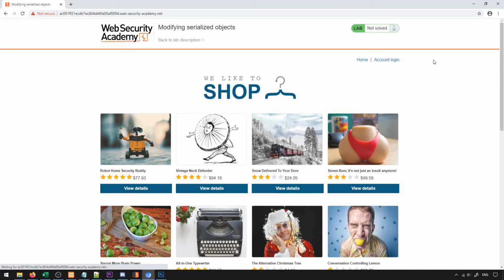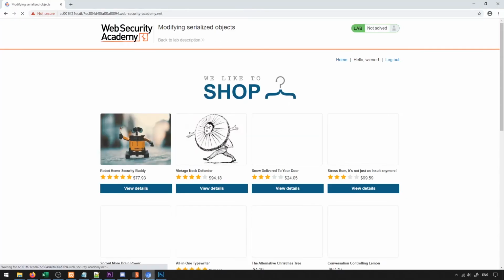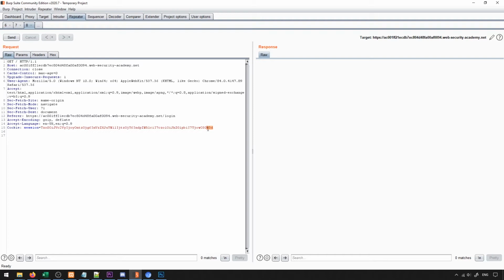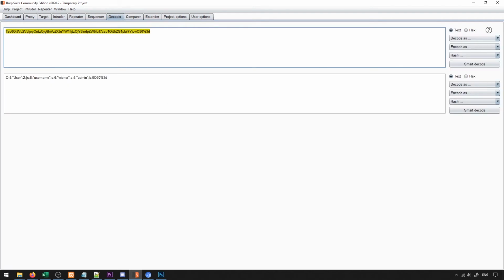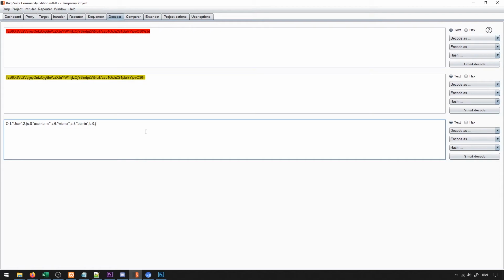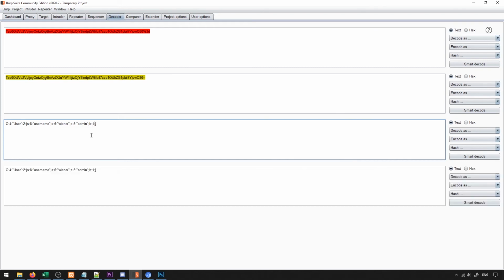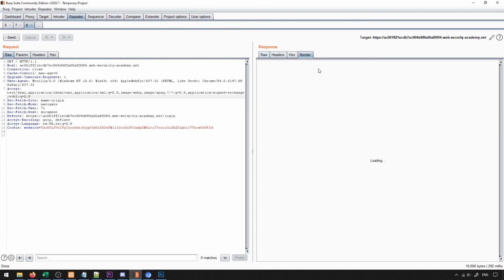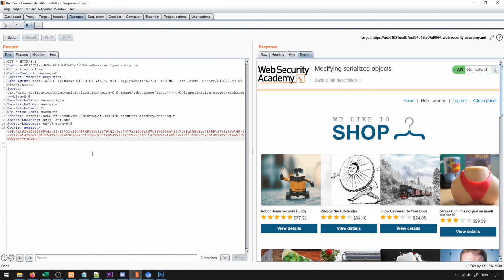Web Application Hacking with Burp Suite - Insecure Deserialization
In this video, we will learn how insecure deserialization can be found and exploited with Burp Suite

This video was originally part of my Udemy course, Web Application Hacking with Burp Suite